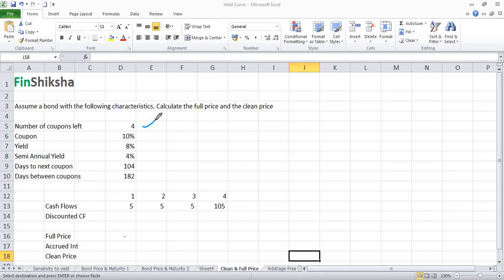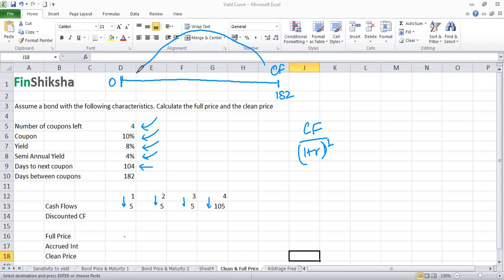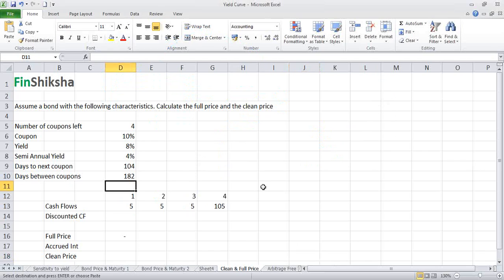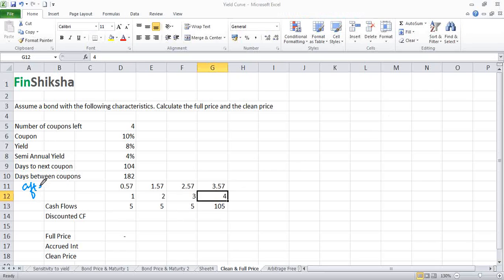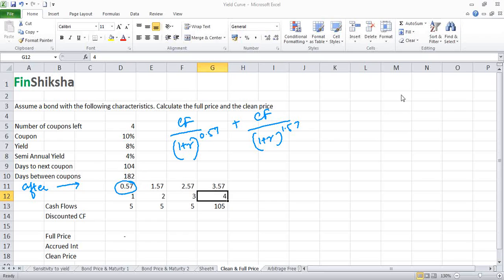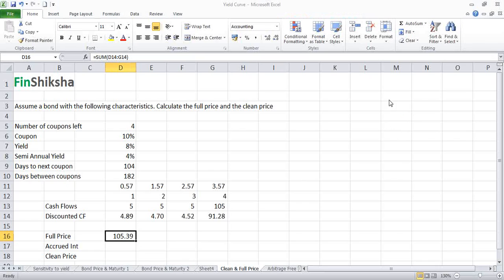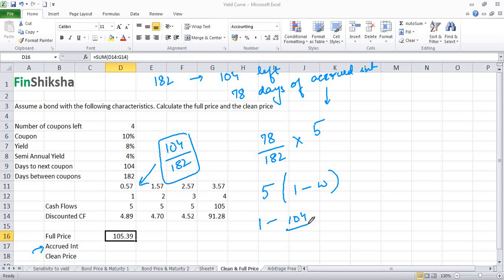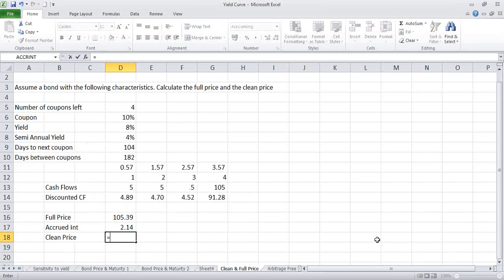FinShiksha - Finance Concepts - Fixed Income - Calculating Full Price & Clean Price for a Bond